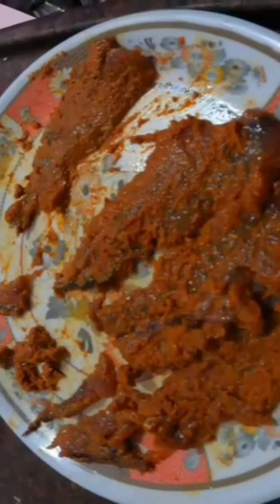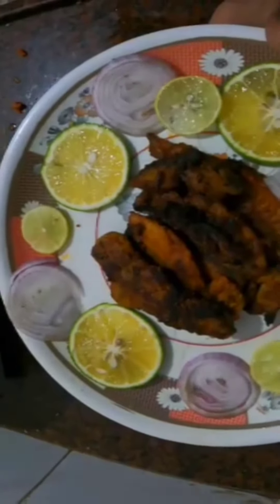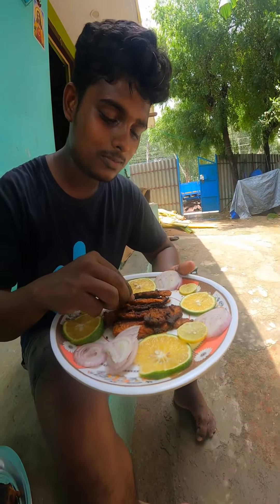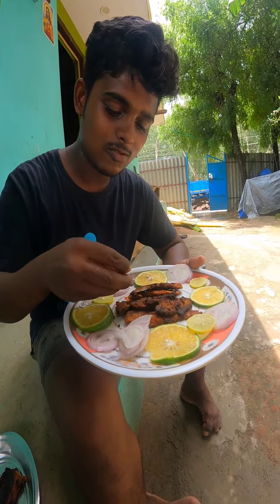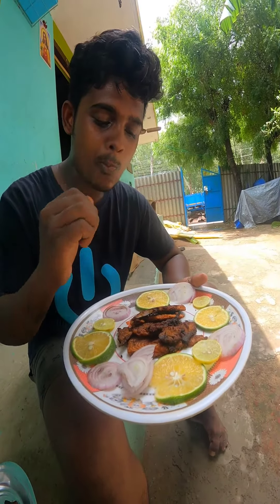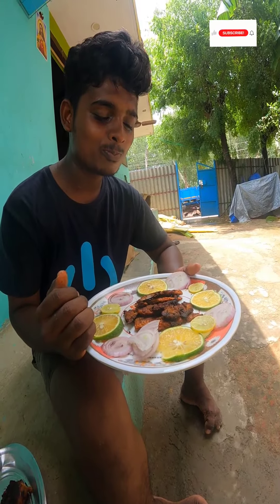இப்படி ஒரு taste 💢😋😋😋fish fishfry foodblogger foodie @crazyadventureboy1681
crazy adventure boy